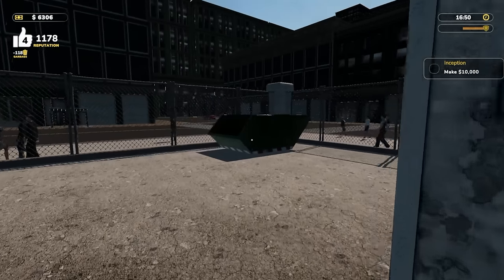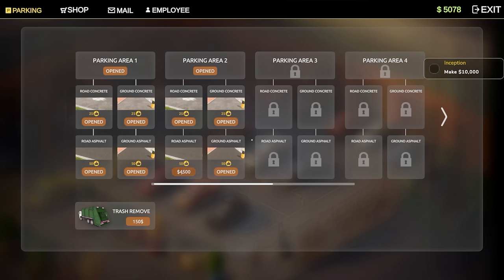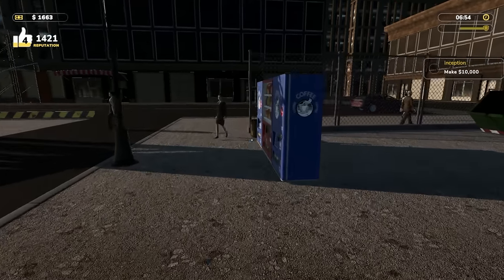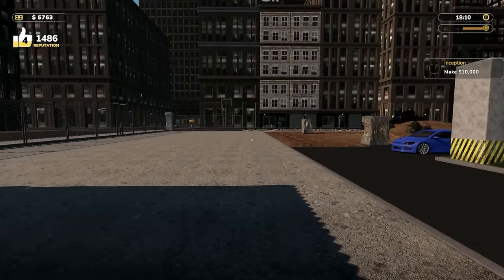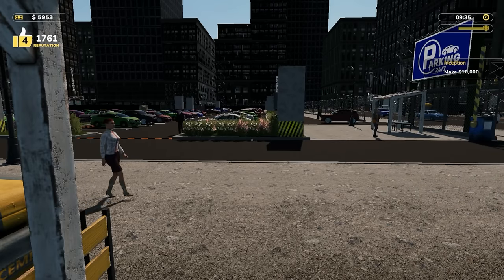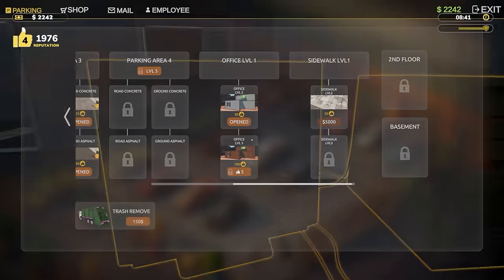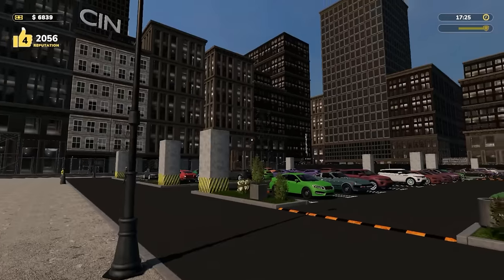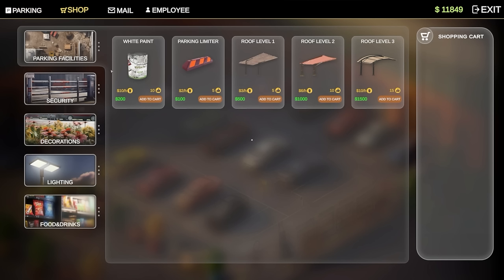MORE VENDING MACHINES, MORE MONEY! Parking Tycoon [E3]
Are you ready to immerse yourself in the exhilarating world of car parking management? Step into the shoes of a visionary entrepreneur and become the ultimate Parking Lot Tycoon! Take Charge and embark on a thrilling journey of strategy, expansion, and success.